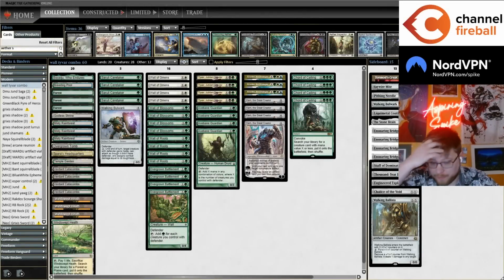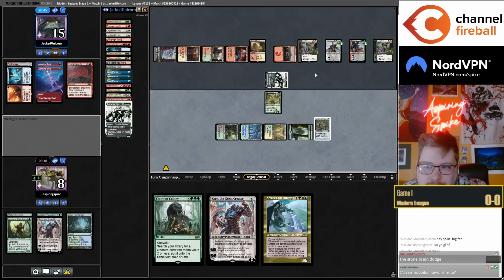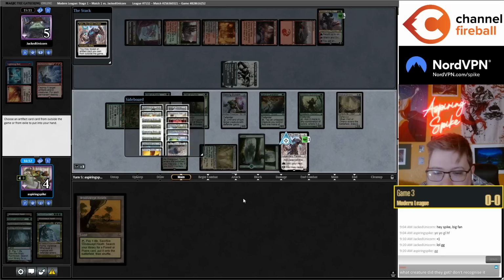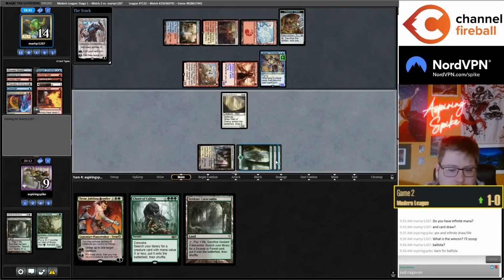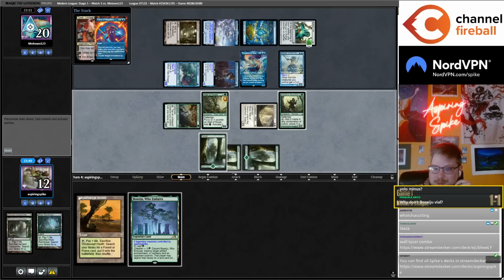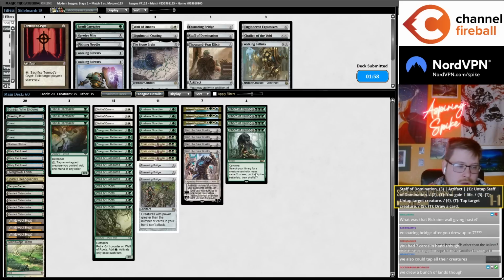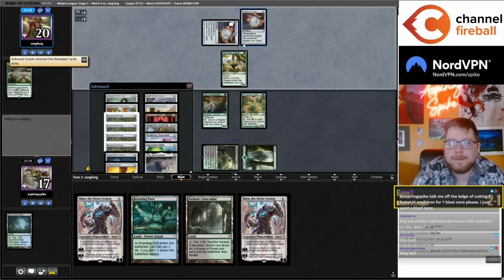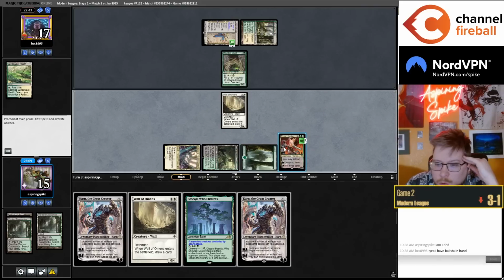Tyvar is a HUGE UPGRADE to Defender! | Tyvar Walls | ONE Modern | MTGO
Match Timestamps:
0:00 Deck Tech
02:47 Round 1
23:30 Round 2
38:57 Round 3
1:05:40 Round 4
1:15:09 Round 5

Decklist:
CREATURE
3 Arcades, the Strategist
4 Axebane Guardian
4 Overgrown Battlement
4 Saruli Caretaker
1 Walking Bulwark
4 Wall of Blossoms
4 Wall of Omens
4 Wall of Roots

LAND
1 Boseiju, Who Endures
1 Breeding Pool
3 Forest
1 Godless Shrine
3 Misty Rainforest
1 Overgrown Tomb
1 Spara's Headquarters
1 Temple Garden
4 Verdant Catacombs
4 Windswept Heath

INSTANT
4 Chord of Calling

PLANESWALKER
4 Karn, the Great Creator
4 Tyvar, Jubilant Brawler

SIDEBOARD
1 Chalice of the Void
1 Engineered Explosives
4 Ensnaring Bridge
1 Haywire Mite
1 Liquimetal Coating
1 Pithing Needle
1 Staff of Domination
1 The Stone Brain
1 Thousand-Year Elixir
1 Tormod's Crypt
1 Walking Ballista
1 Walking Bulwark